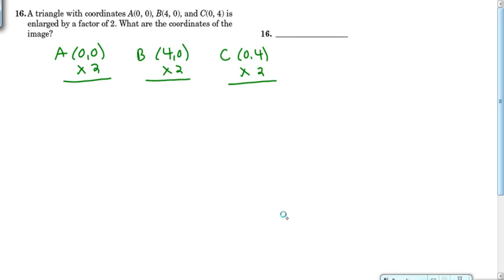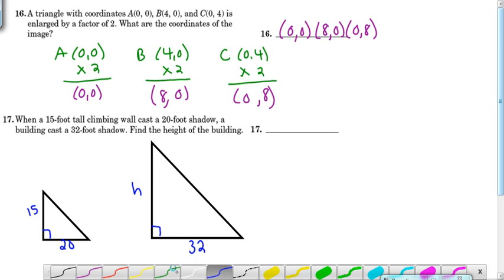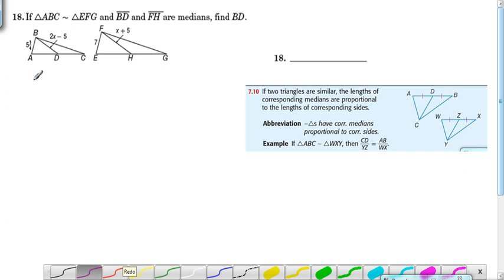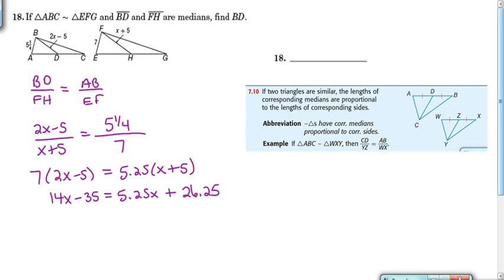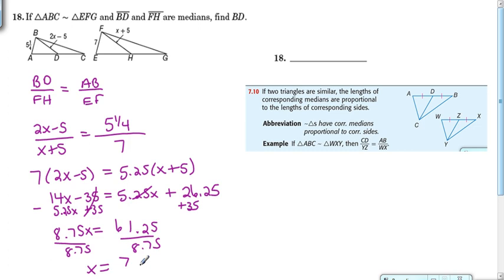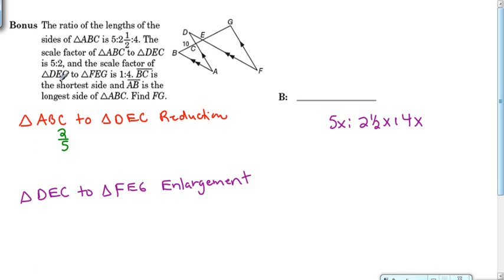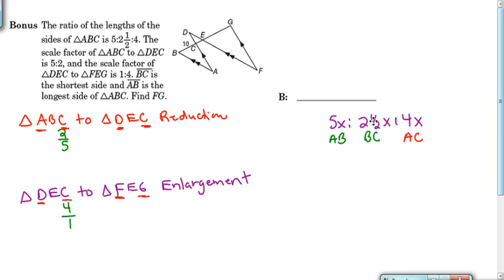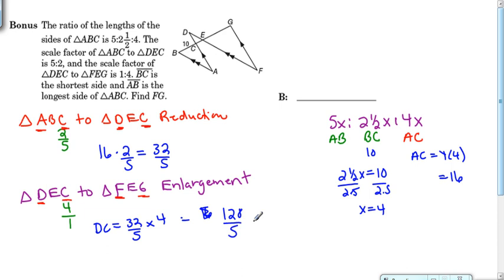review worksheet 16 bonus